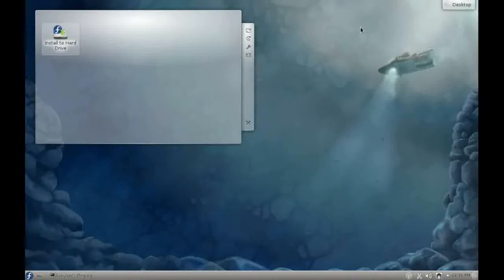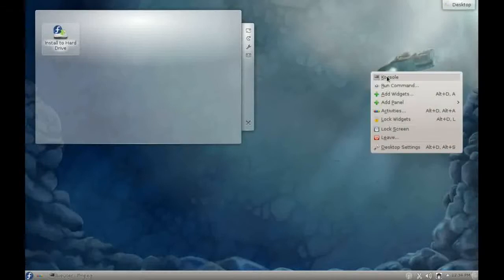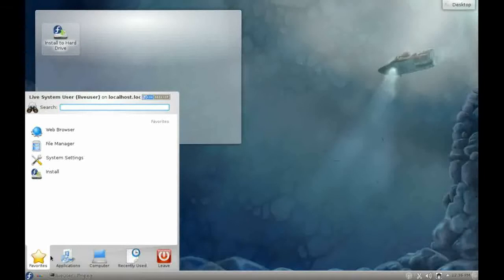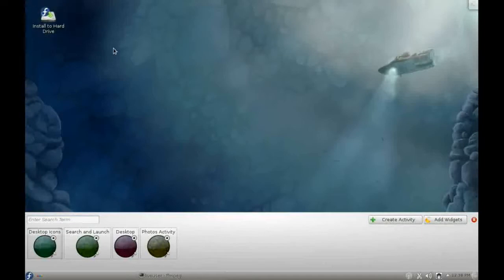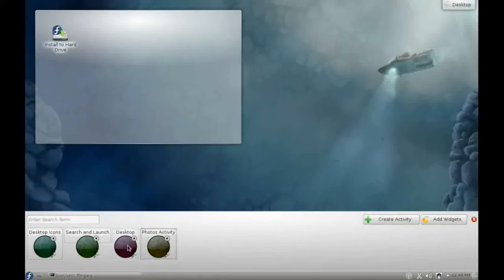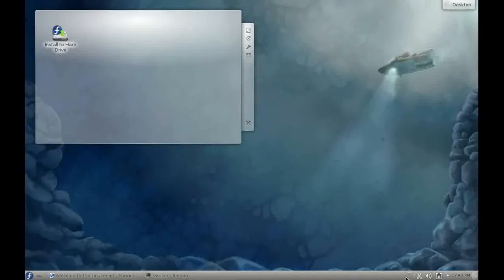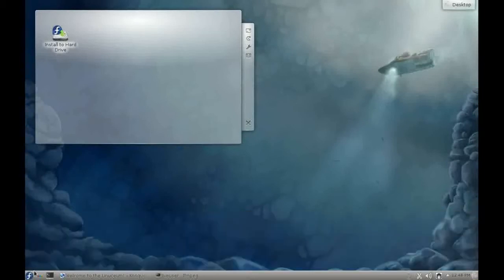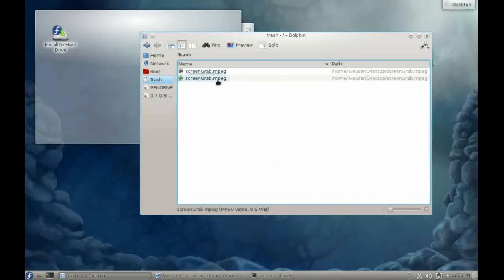Desktop Tour of the Fedora 16 KDE Spin Version of Linux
A Video Tour of the KDE Spin of Fedora 16: a version of Fedora that ships with the KDE Plasma GUI instead of Gnome. This video covers:

- the desktop
- context menus
- cashews
- KDE Panel
- Activity Manager
- Window Handling
- File Manager
- etc